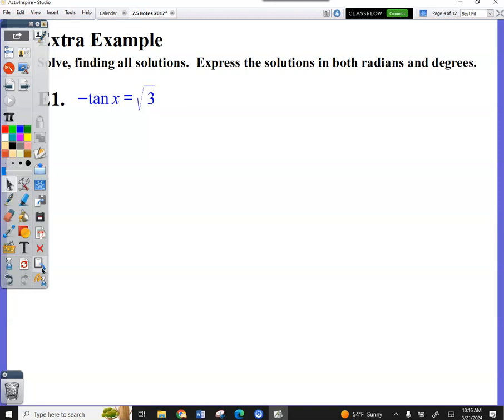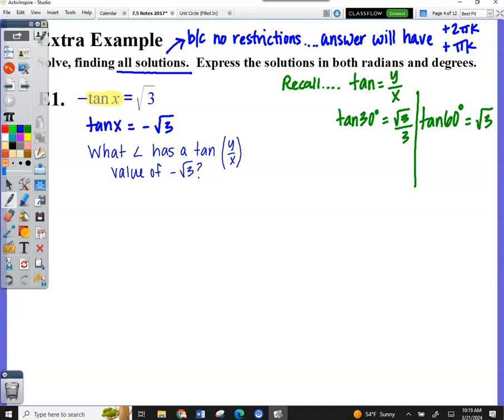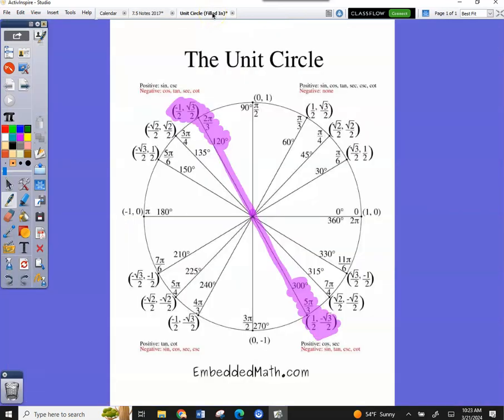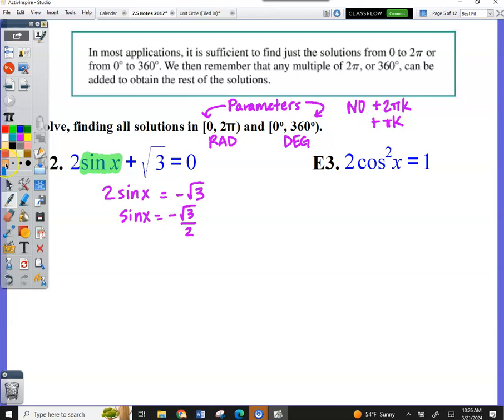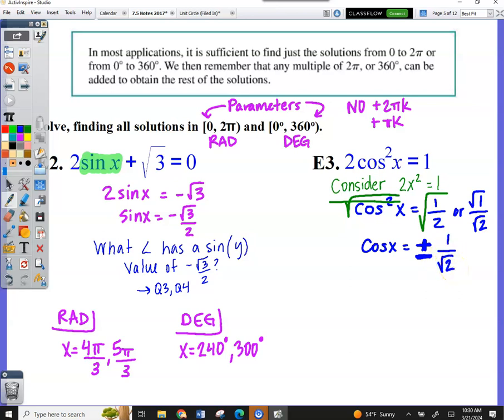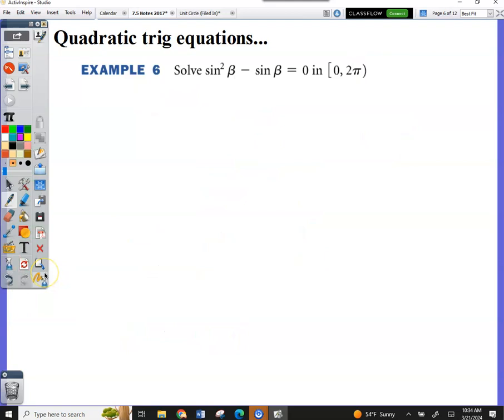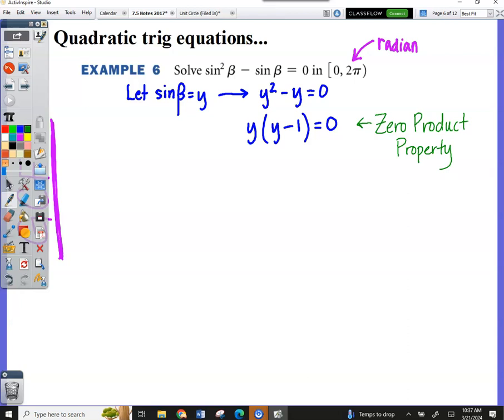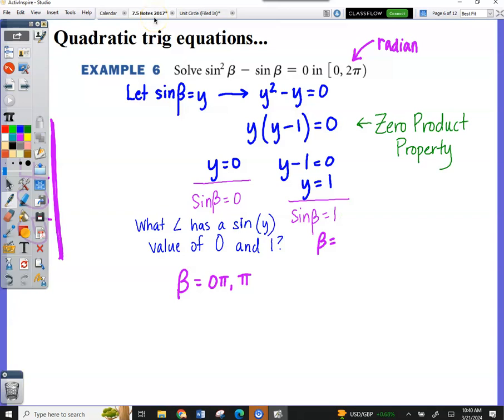7.5 Day 2